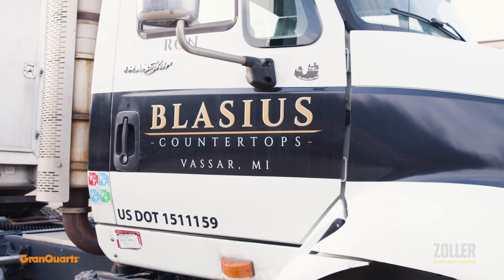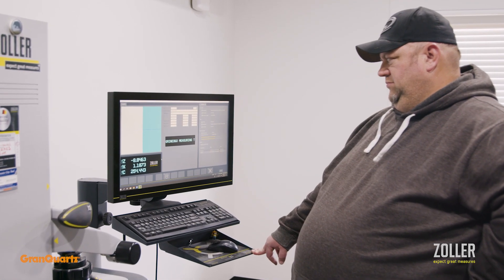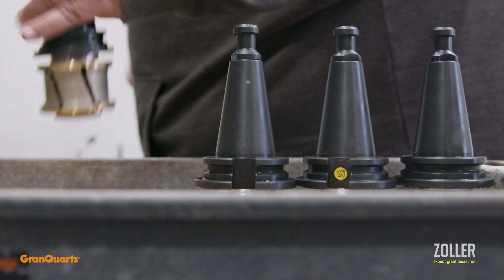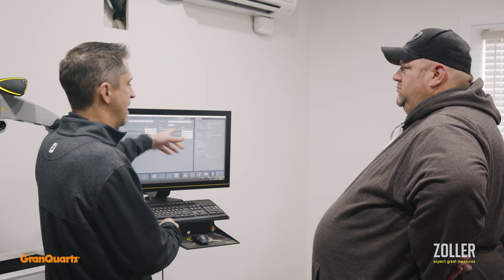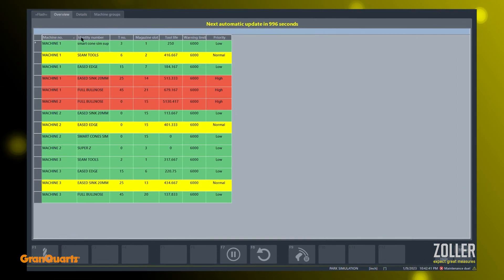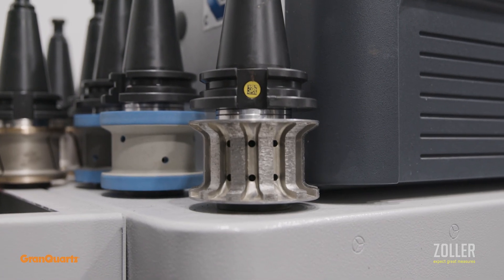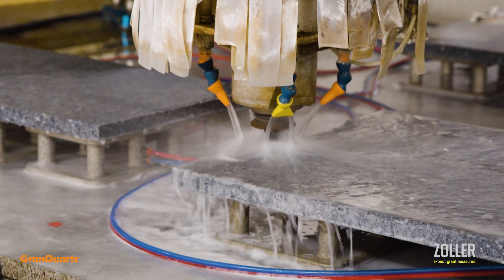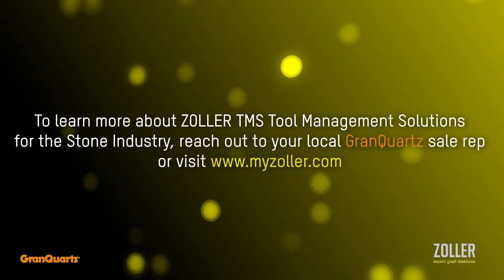Tool management for the stone industry: ZOLLER and GranQuartz introduce new software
Blasius Countertops in Michigan shares its experience using a new tool management solutions software for stone fabricators.